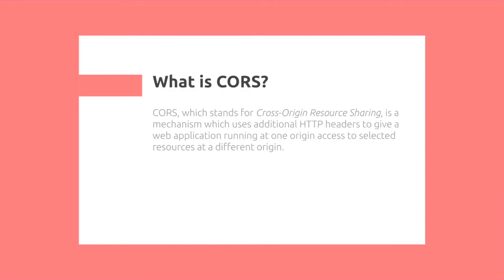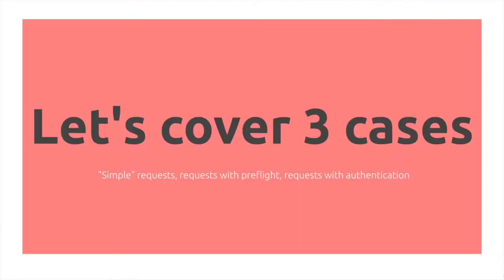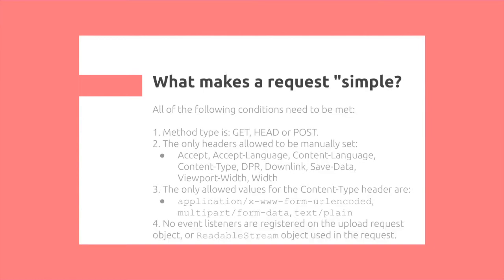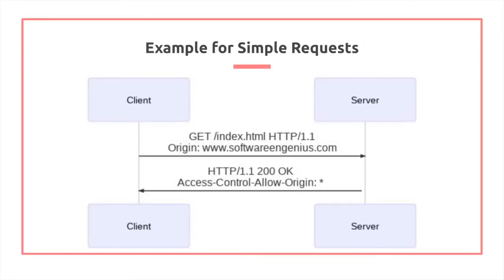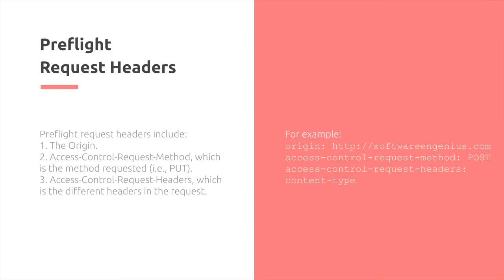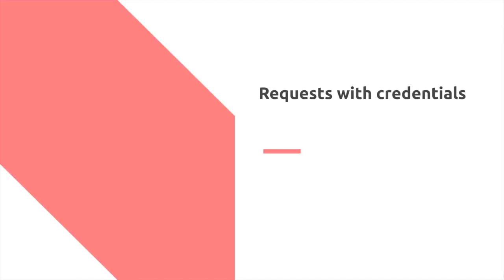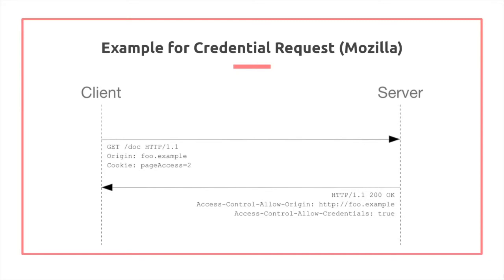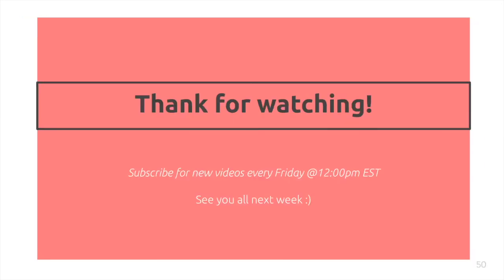Learn in 5 Minutes: HTTP CORS (Cross-Origin Resource Sharing)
Learn the basics of CORS (cross-origin resource sharing), and why it's used in practice. This video will cover a variety of topics including different request/response HTTP headers, best practices and security implications of CORS.